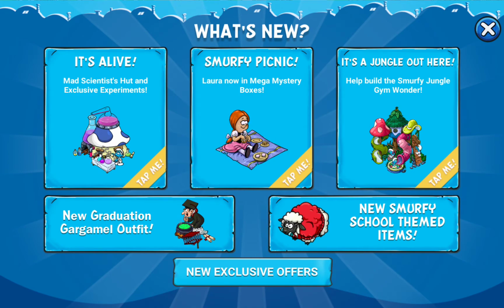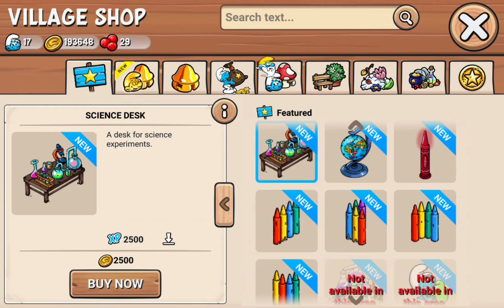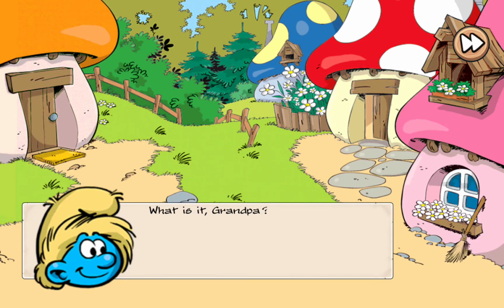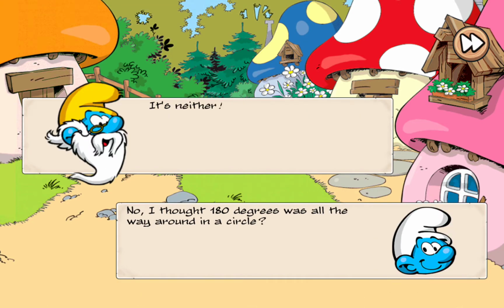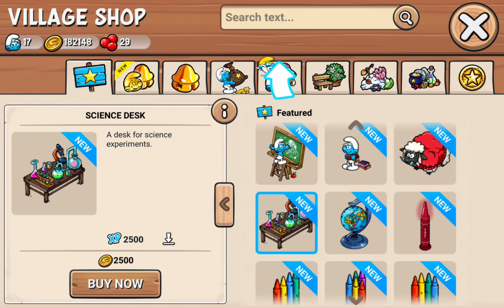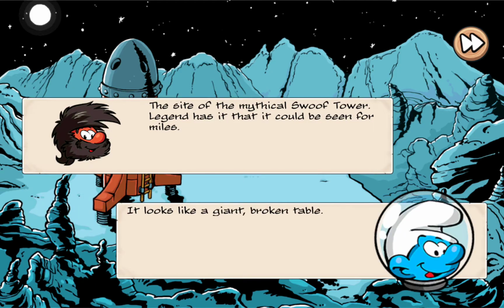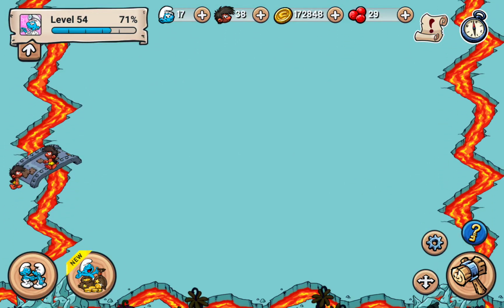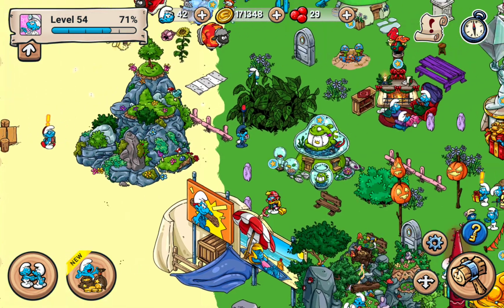Smurfs' Village ep. 52 - School Update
School things have come to town in the main village, and I want to compare them with the school stuff on the mountain. Also, check out the Smurf merch at my shop and thank you for the continued support.